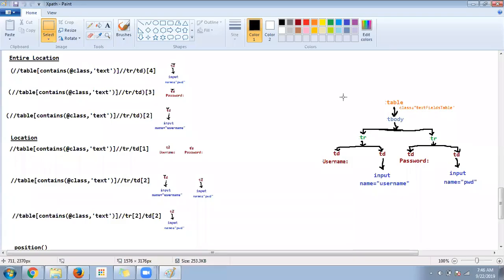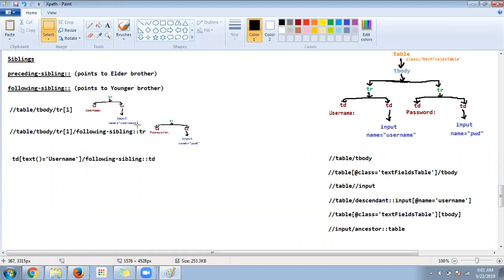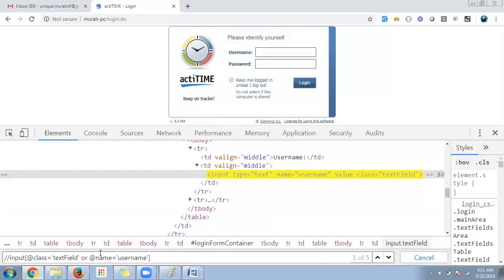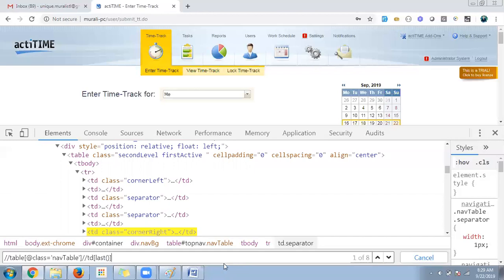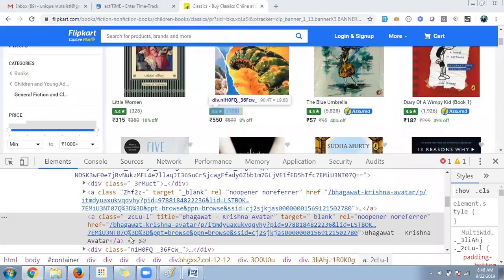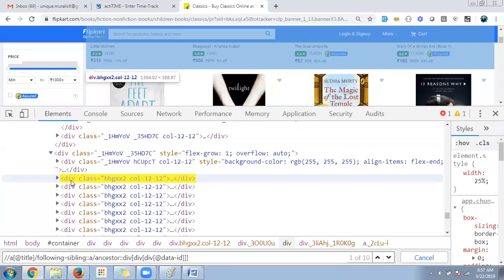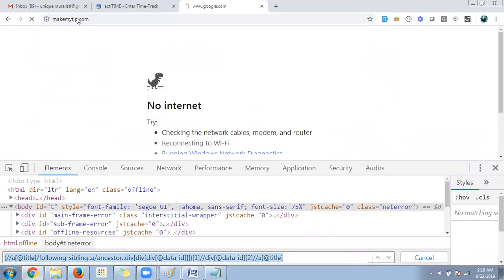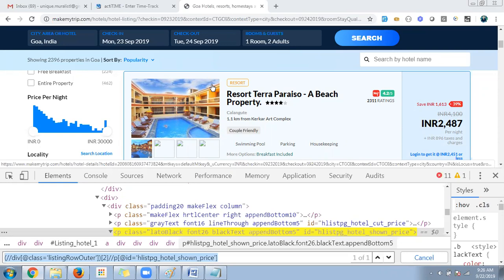Java Selenium Weekend Batch 20 July 2019 Class 16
Xpath Usage